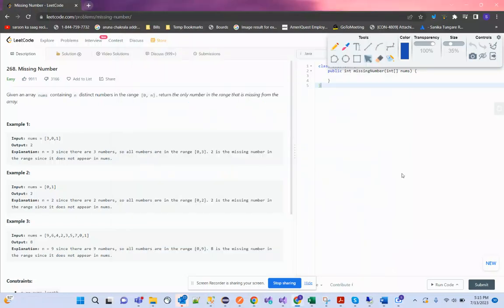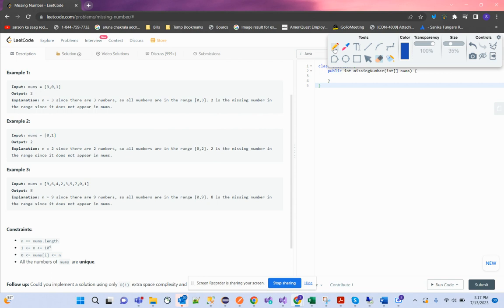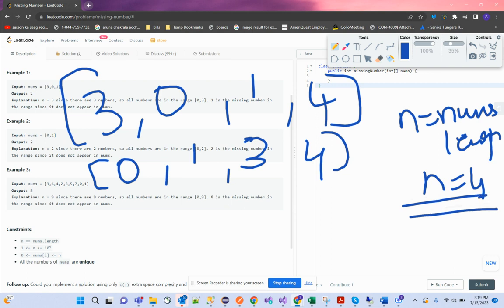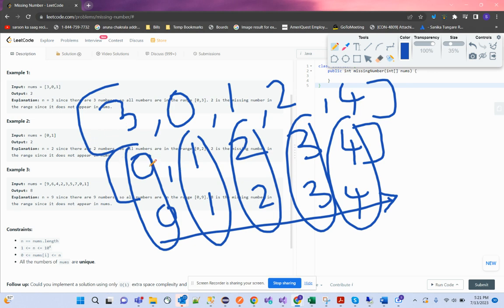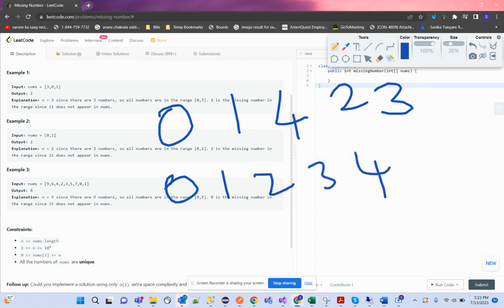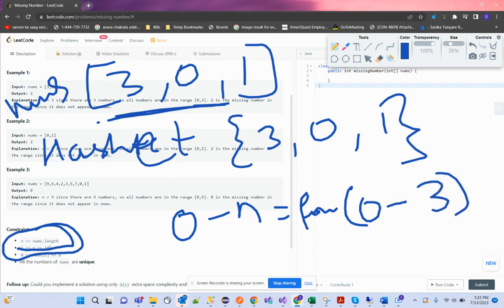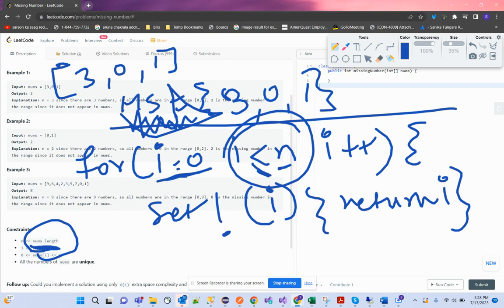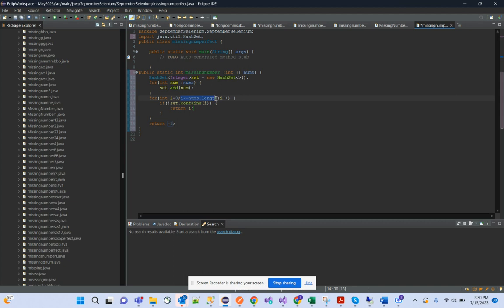268 Missing Number